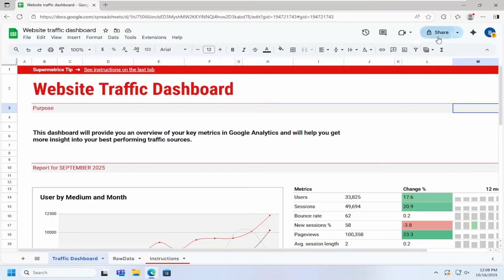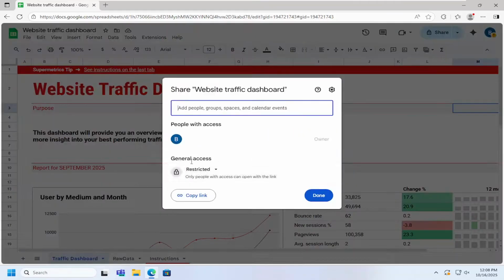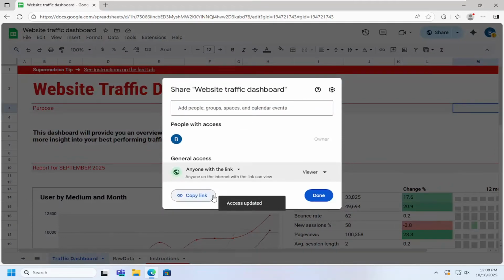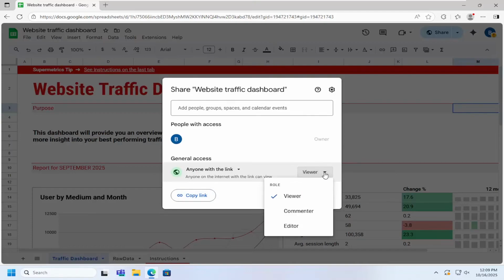How To Make Google Sheets Presentation Publicly Visible [Guide]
This tutorial explains how to make a Google Sheets presentation publicly visible, allowing anyone with the link to view your spreadsheet without needing special access. Making your sheet public is ideal for sharing reports, dashboards, or data summaries with a wider audience, such as clients, colleagues, or the general public. The guide covers the necessary sharing settings to adjust visibility while maintaining control over editing permissions. This feature is especially useful for those who want to distribute information broadly without compromising data integrity.

By enabling public visibility, users can easily distribute their Google Sheets presentations across websites, emails, or social media platforms. This tutorial highlights how to manage access levels to ensure viewers can only see, but not edit, your data. Making your spreadsheet publicly accessible fosters transparency and simplifies data sharing with external audiences. Mastering this feature enhances your ability to communicate important information using Google Sheets.